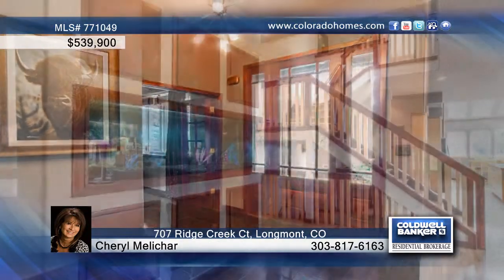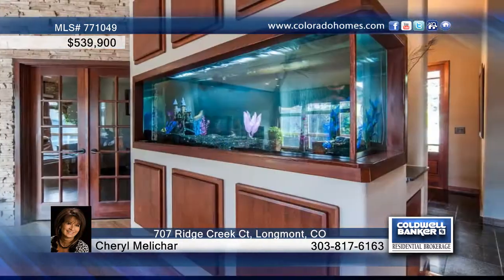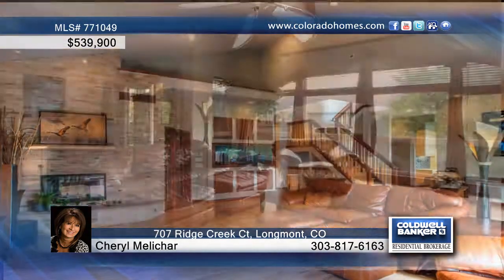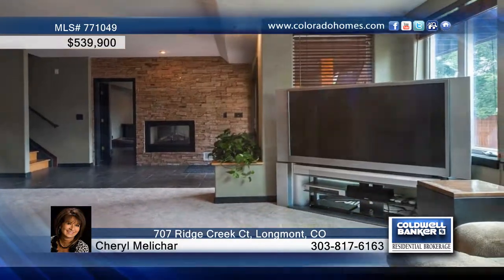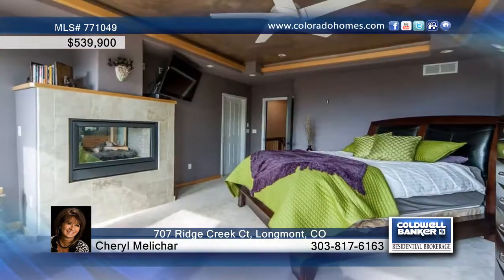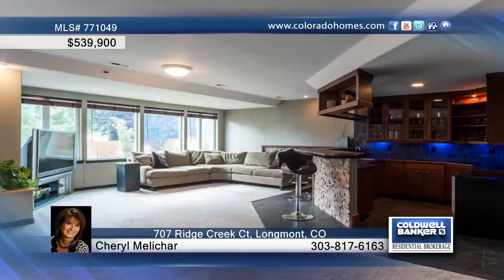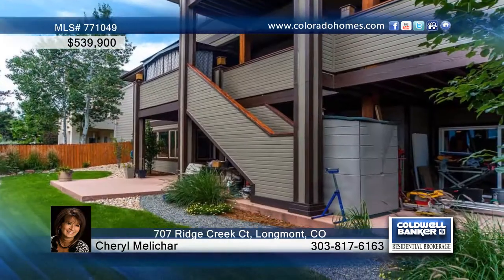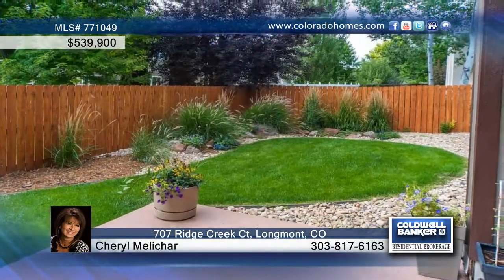707 Ridge Creek Ct Longmont, CO Homes for Sale | coloradohomes.com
707 Ridge Creek Ct, Longmont, CO
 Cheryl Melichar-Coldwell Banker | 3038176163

From the moment you pull up to this one of a kind custom home with pristine landscaping and inviting entry you will be most impressed with this unique floor plan with vaulted ceilings, built-in aquarium, multiple fire places open and bright kitchen with abundance of cabinets full finished walkout basement with bar sauna 10x7 shower private backyard huge deck balcony off master bedroom with hot tub. The list goes on!